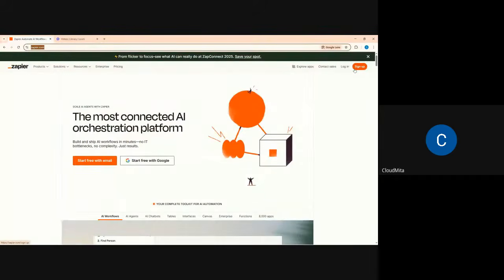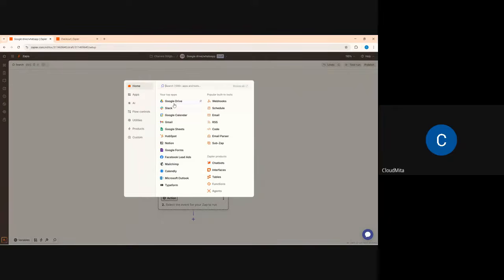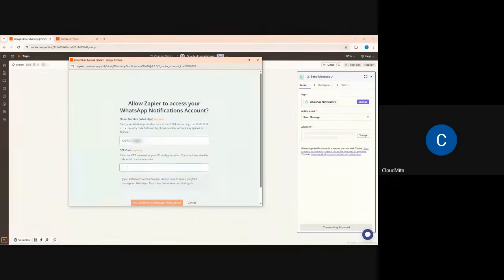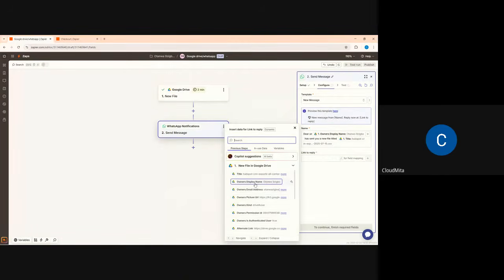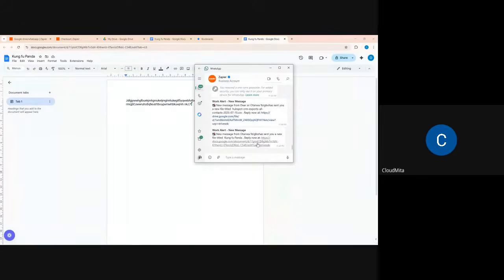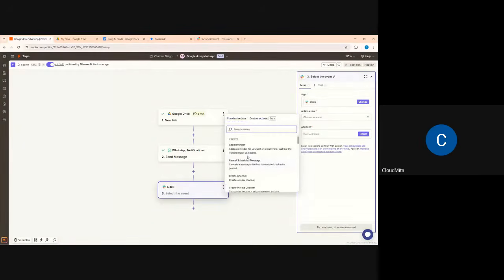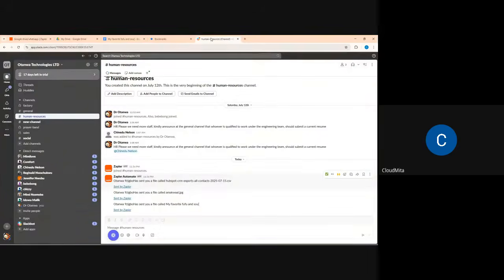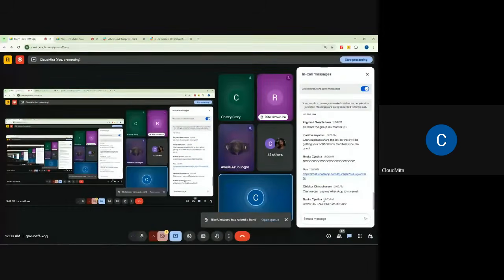Zapier Latest Tutorial Recordings for Beginners 2025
In this video you'll learn how to create a simple zap.
This is a tutorial where we connected Google drive with our Whatsapp
What this zap does is send a whatsapp Notification whenever a new new file is added on our Google Drive